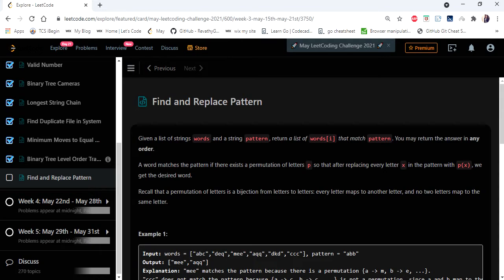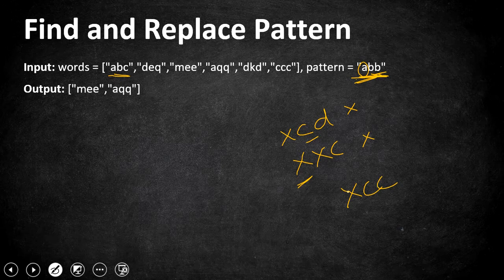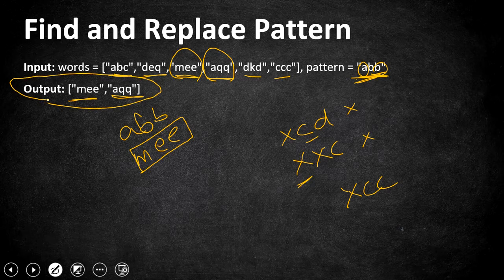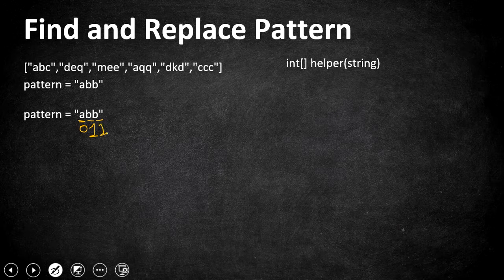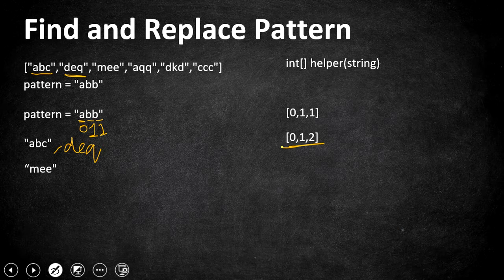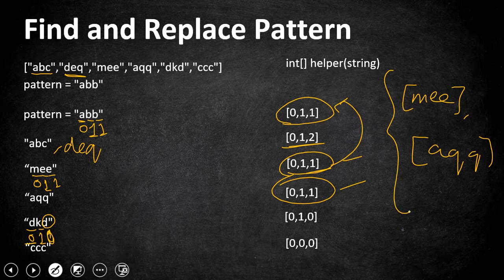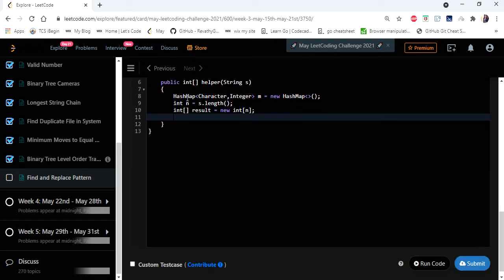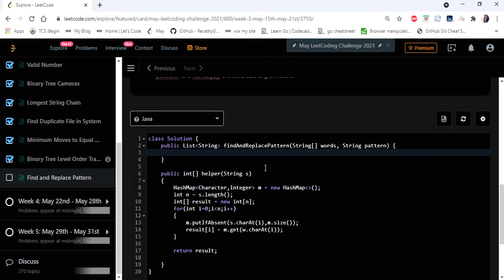Find and Replace Pattern | LeetCode 890 | Coders Camp